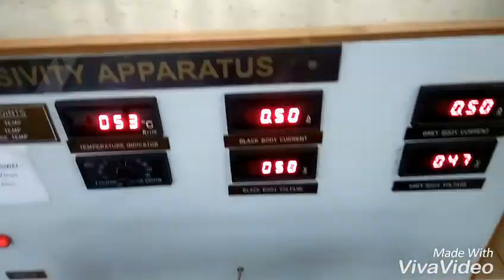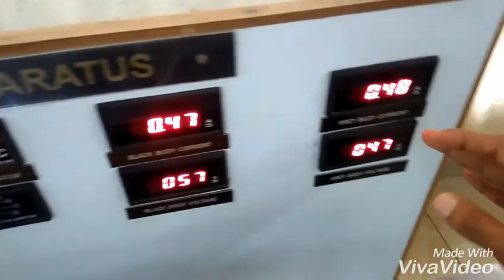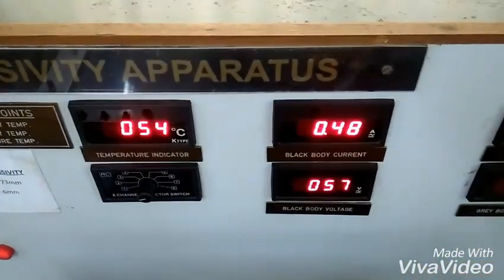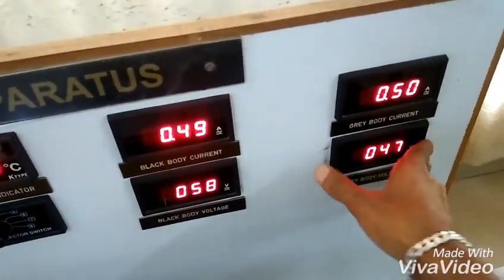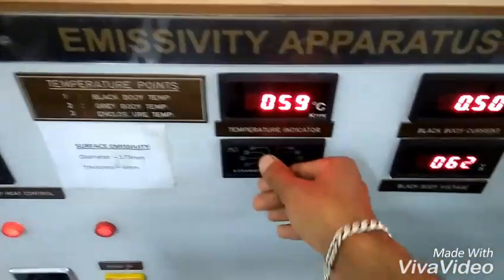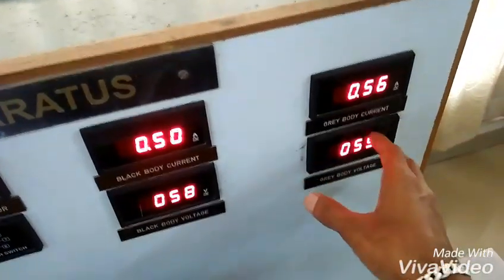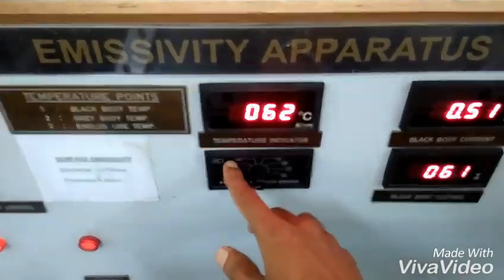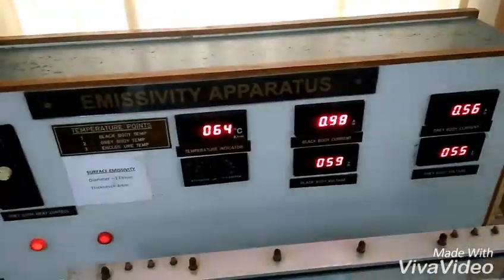emissivity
To find the surface emissivity of a given test body